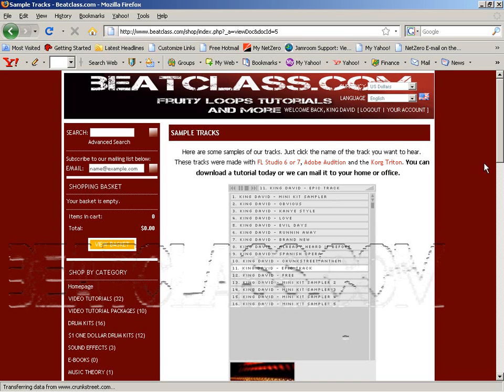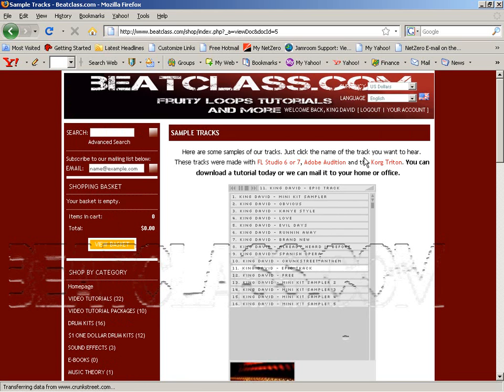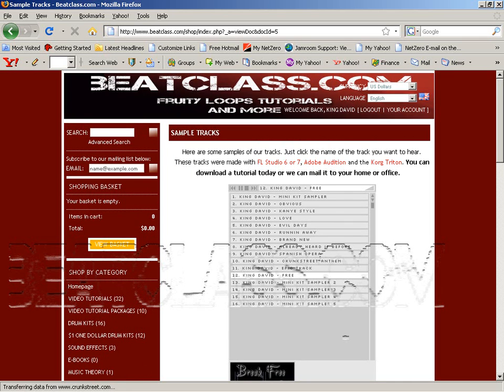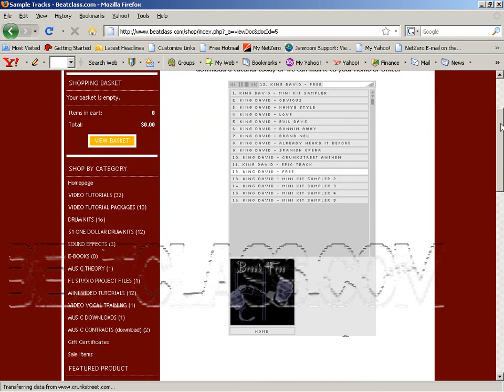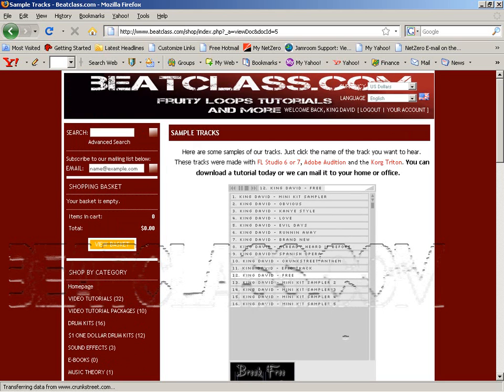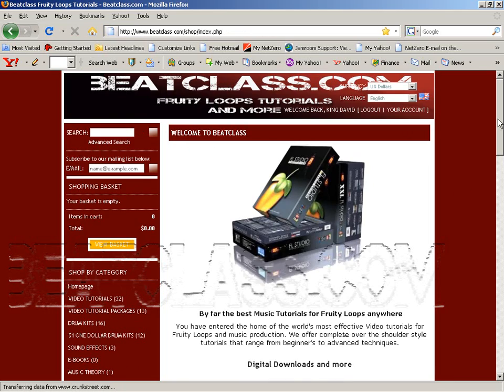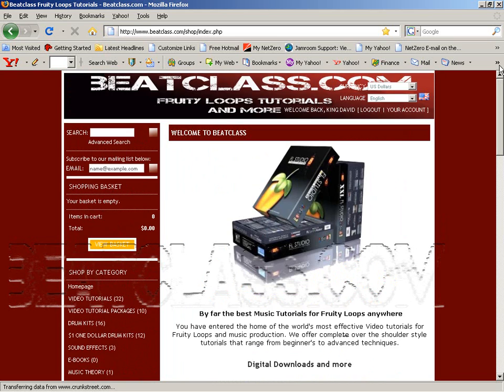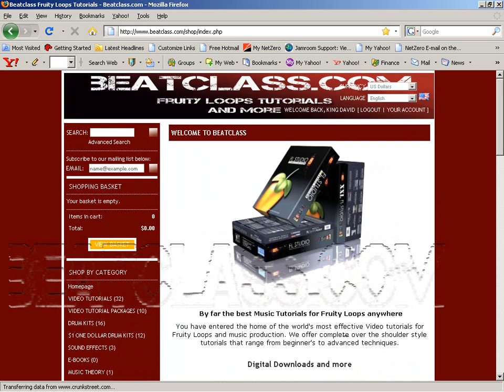Live broadcast December 22nd 8 pm est Beatclass.com